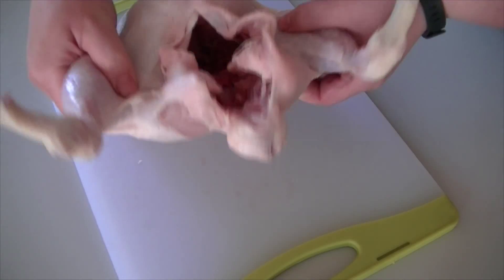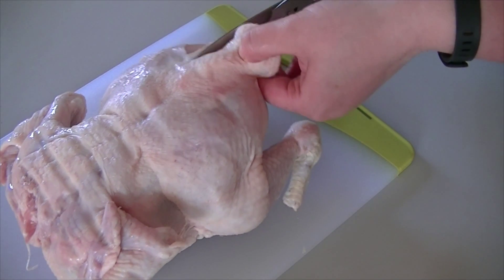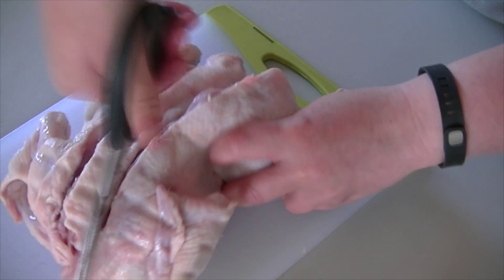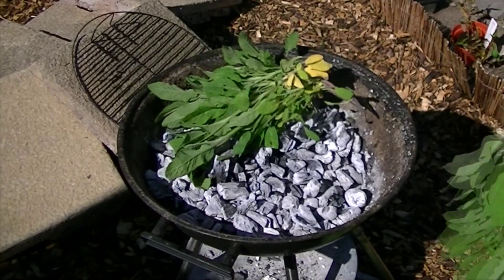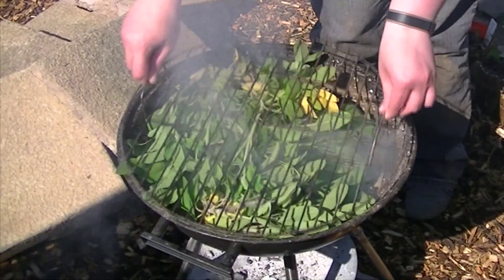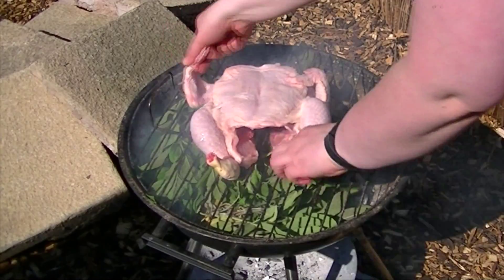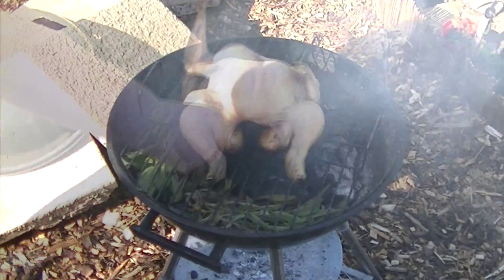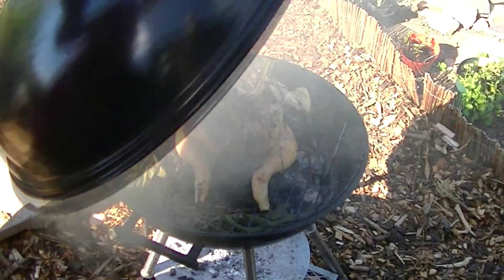Sage Smoked BBQ Chicken Recipe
How to spatchcock a chicken and smoke it on the barbecue.

This video is subtitled